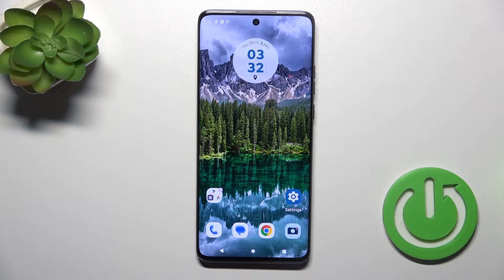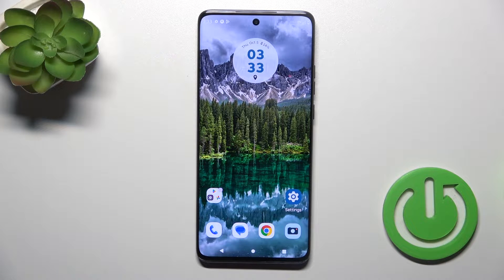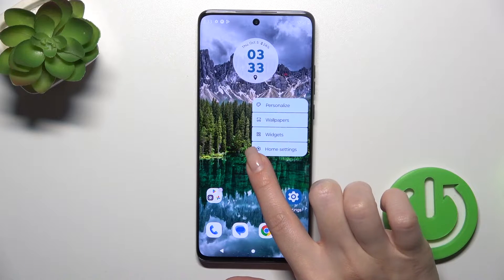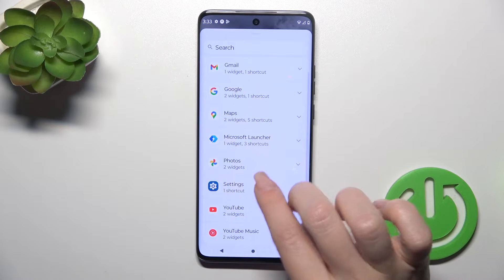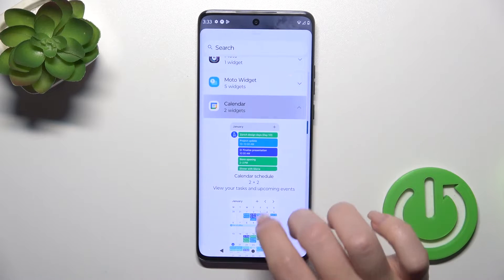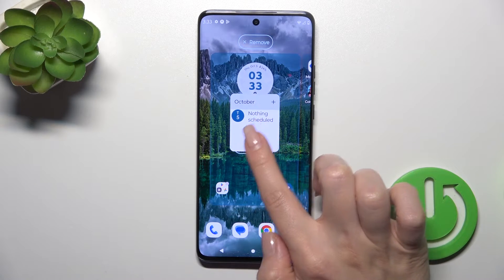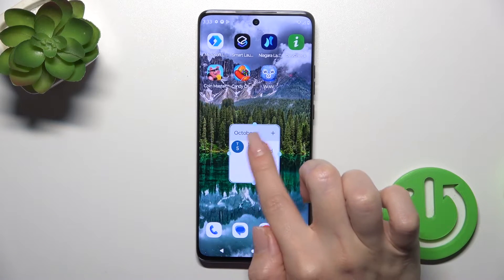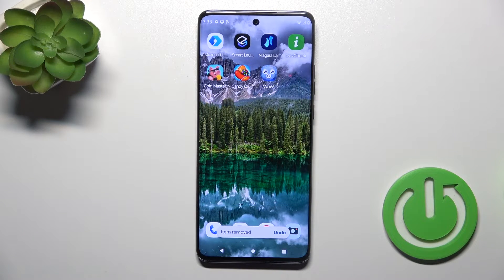How to Add/Remove Home Screen Widgets on MOTOROLA Edge 40 Neo?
We're here to help you put on and take off home screen widgets on your MOTOROLA Edge 40 Neo. Our expert will walk you through how to find the widgets, add them to your screen, change them, and, when you need to, remove them. Thanks for being here. Please visit our YouTube channel to learn more about your MOTOROLA Edge 40 Neo. If you stick with us, you'll become proficient at handling these handy screen tools.

How to add & remove home screen widgets on the MOTOROLA Edge 40 Neo?
How to personalize widgets on the home screen of MOTOROLA Edge 40 Neo?
How to open the widgets list on MOTOROLA Edge 40 Neo?